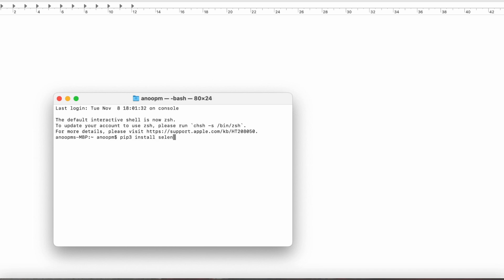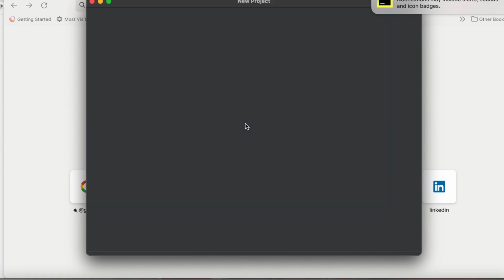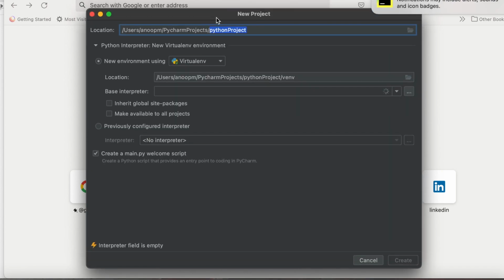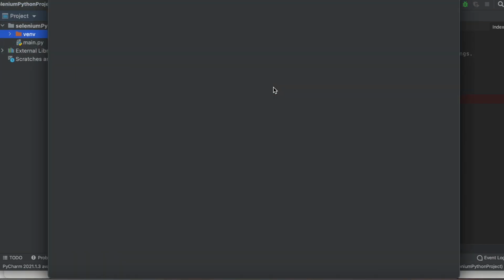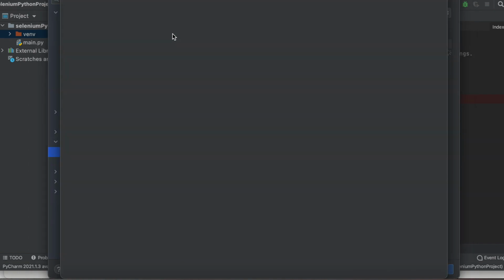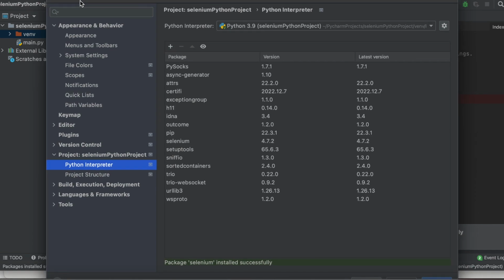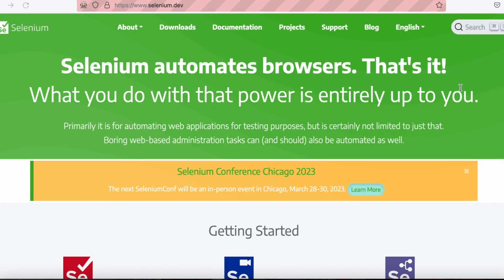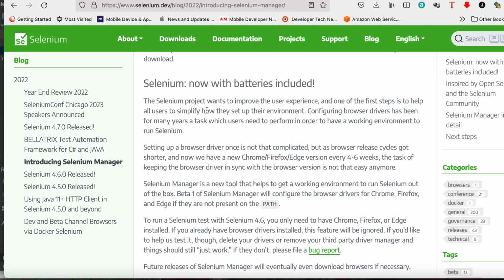Quick Install Selenium on Mac and configure to use with Python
Quick Install Selenium on Mac and configure to use with Python, without separate webdriver configurations.

2. If you get xcrun error please use "xcode-select --install" command